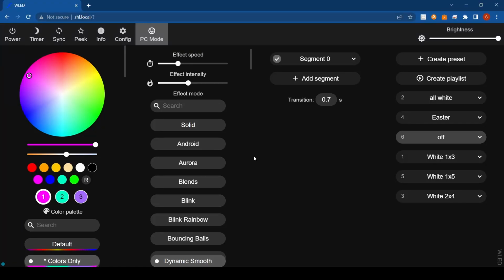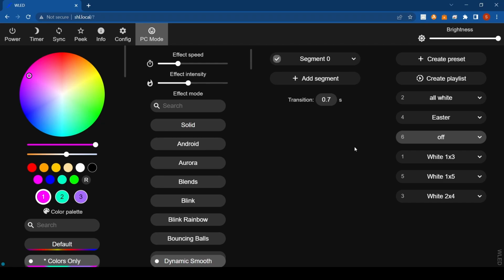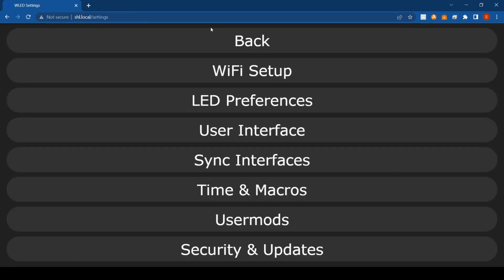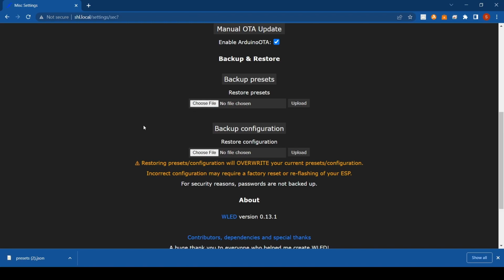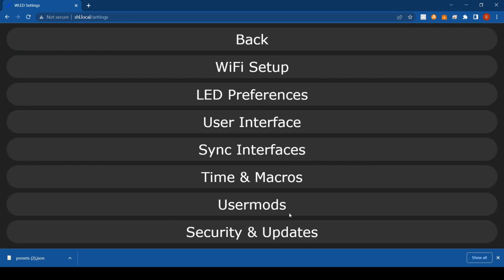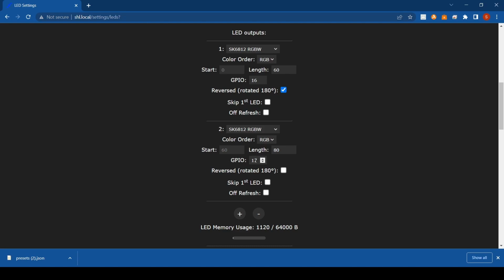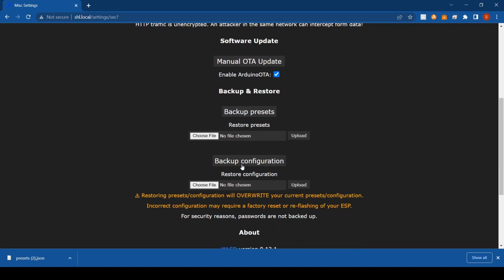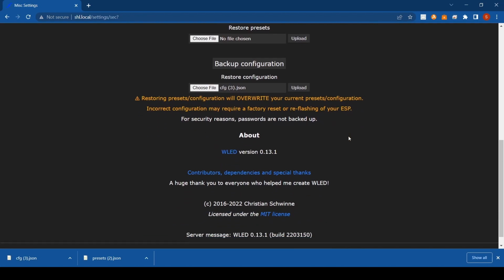WLED how to backup & restore presets and configurations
In this video we run through backing up your presets / configurations in WLED and how to restore them if something goes wrong and you loose all your settings.